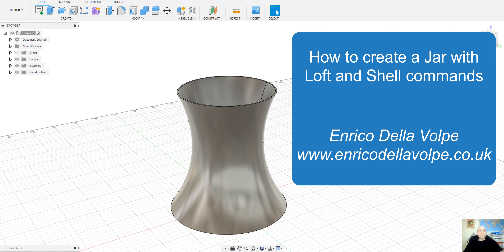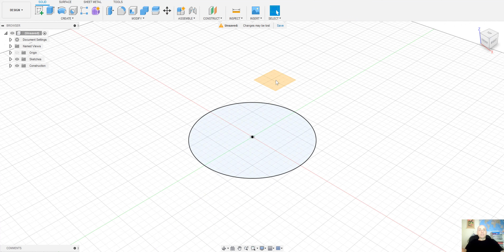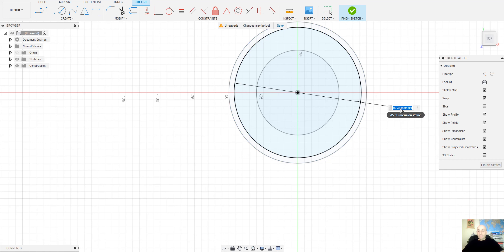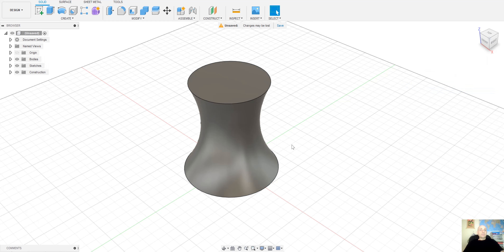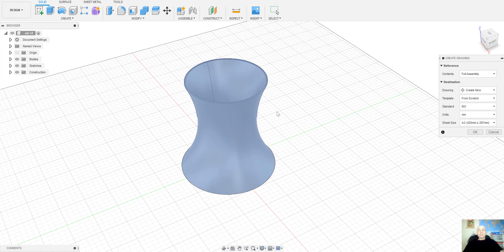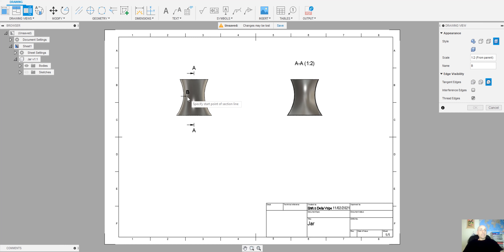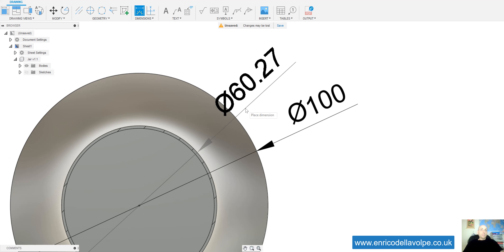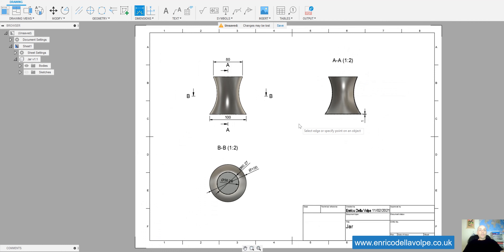Video Tutorial: how to make a jar with Loft command and exporting in pdf file with Fusion 360